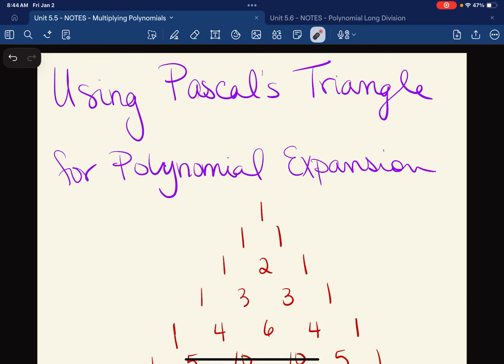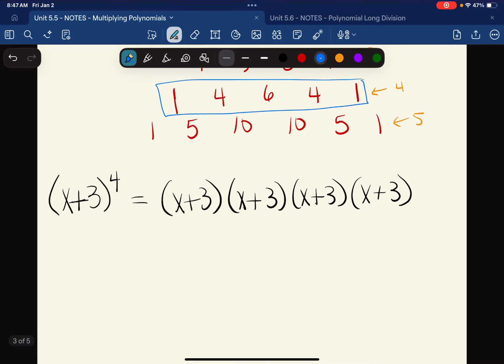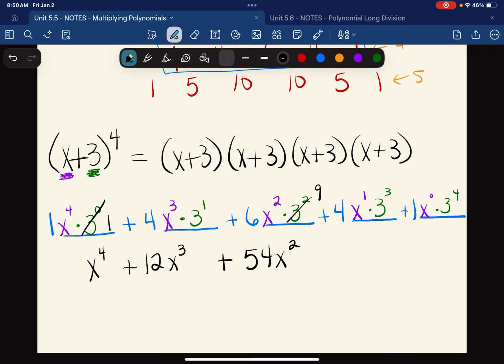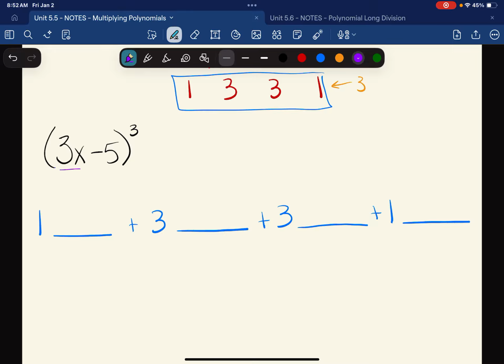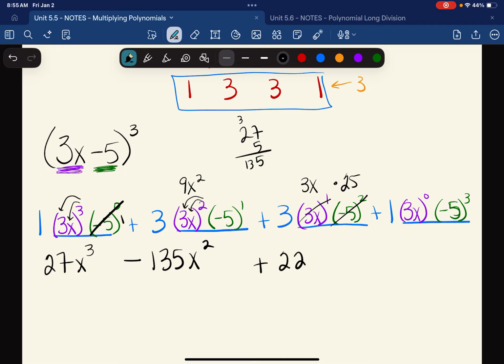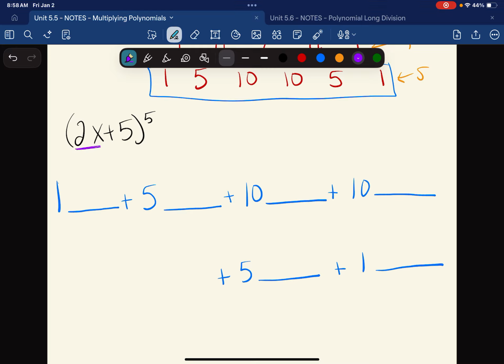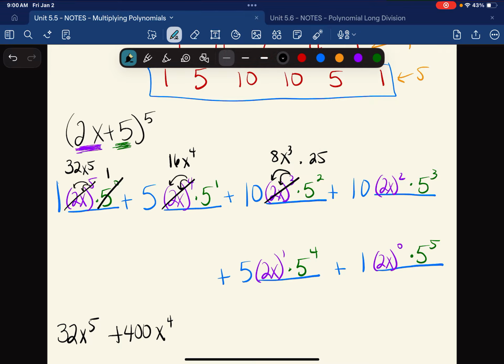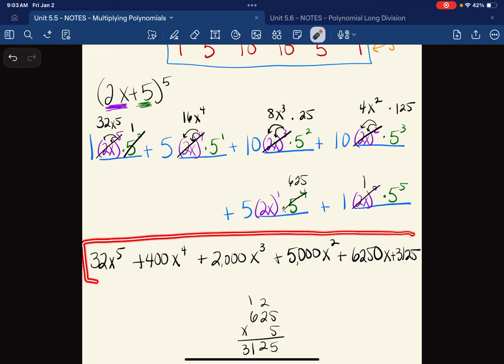Using Pascal’s Triangle for Binomial Expansion